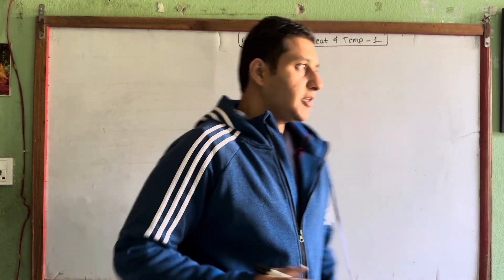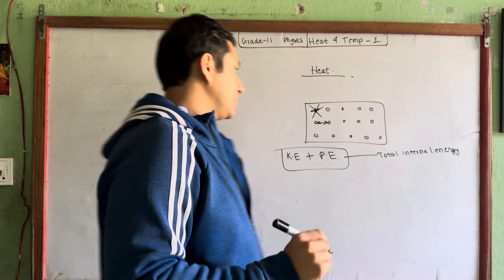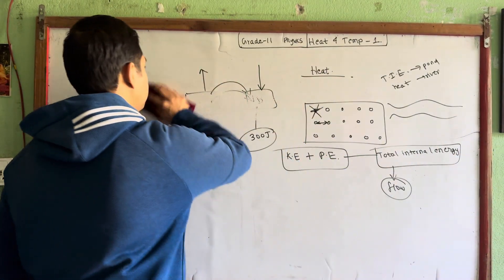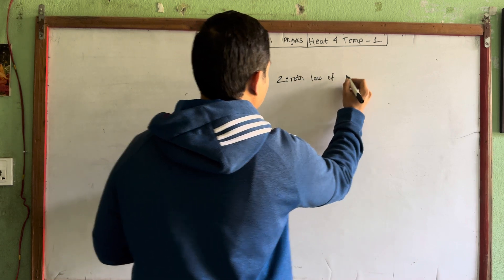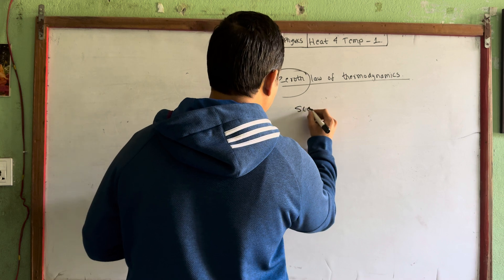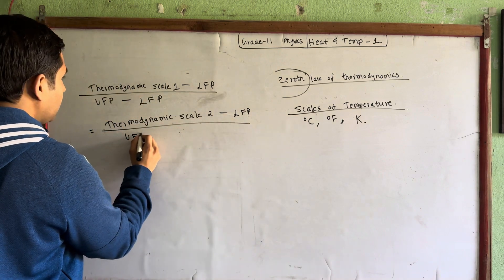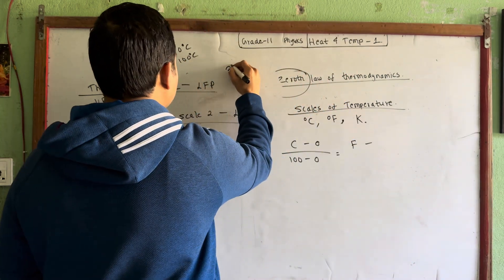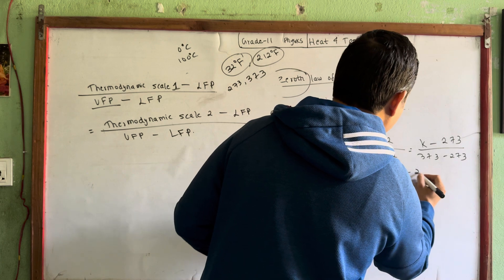1.1 Heat and Temperature || Basic Concepts || GRADE 11 Physics in Nepali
1.1 Heat and Temperature ||  Basic Concepts || GRADE 11 Physics in Nepali